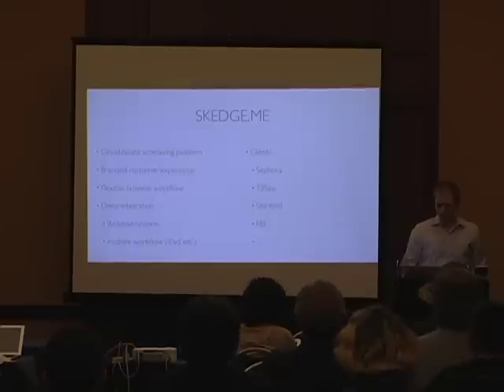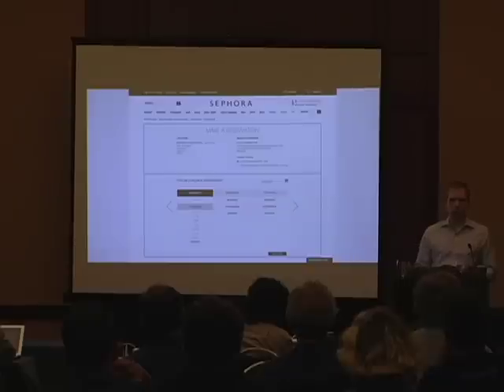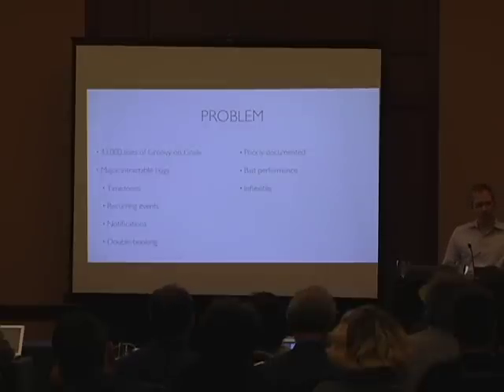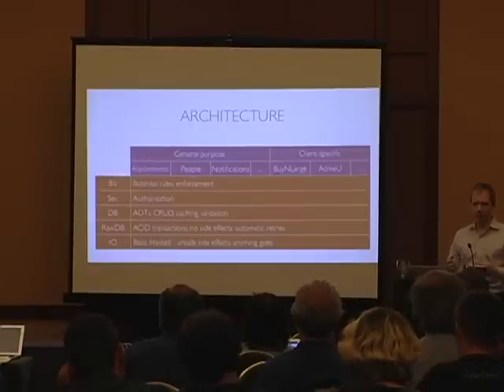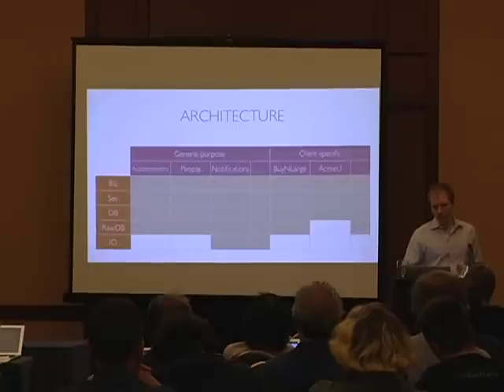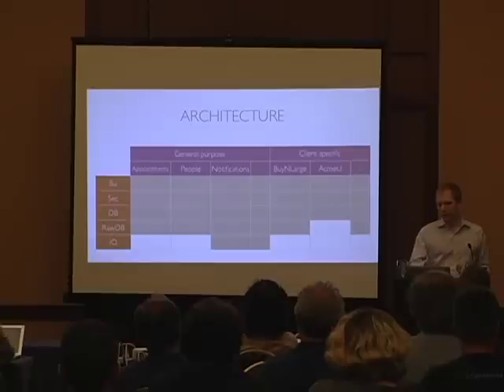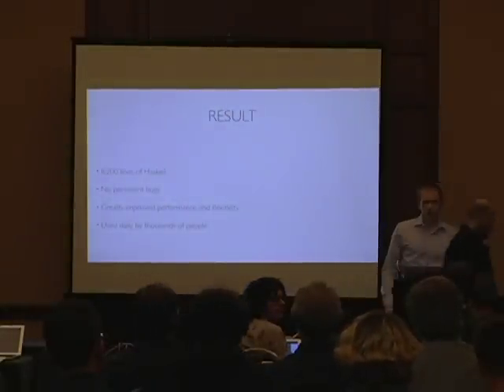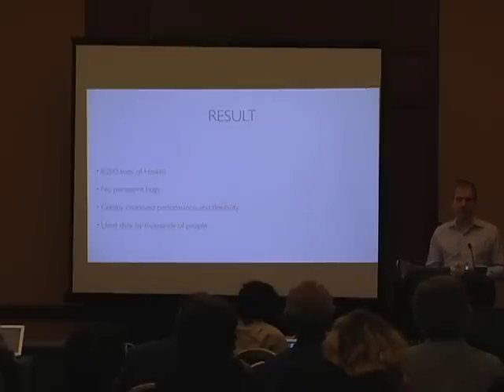CUFP 2013: Ryan Trinkle: Enterprise Appointment Scheduling with Haskell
skedge.me is an online scheduling platform that allows businesses to completely automate the process of making appointments, such as customer visits, job interviews, and tutoring sessions. Our clients include McDonald's, Sephora, the FBI, and Stanford University. Serving such a wide range of clients requires flexibility to implement business logic for a wide range of existing business processes, scalability to handle large transaction volumes, and accuracy so that our clients can be confident that when we make a scheduling commitment on their behalf, they'll be able to keep it. As skedge.me grew from the small business market into the enterprise space, our clients' needs began to outstrip the capabilities of our Grails-based back-end architecture. Eventually, we made the decision to replace it, and we went with Haskell. Using Haskell has presented some challenges. We've run into our fair share of issues with the difficult learning curve and occasional sparseness of the Haskell toolchain, but the biggest challenge for us has been the impedance mismatch between the relational database paradigm and the functional paradigm. In contrast to object-relational mapping, algebraic-datatype-relational mapping is relatively uncharted territory. Although some ORM-style libraries, such as Persistent, have been written for Haskell, their support for more complex functional datastructures, such as sum types, finite maps, and deeply nested datastructures, leaves much to be desired. This has forced us to make difficult trade-offs between structuring our data in a way that best suits the application layer and structuring it for the database layer. On the whole, however, Haskell has made our product - and our lives as developers - much better. Haskell's powerful type system and GHC's powerful optimizer has allowed us to make major architectural decisions that would simply be impossible in practically any imperative language. We use a stack of monad transformers to create application layers with increasing levels of safety ‚Äì transaction, data integrity, security, and business logic - which allow us to separate these concerns and give us much greater confidence that layer invariants are not violated. Our security policies are implemented using multiparameter type classes, which allow us to implement detailed per-client security policies, omitting coverage of components a client doesn't use, while ensuring total coverage and consistency of the components the client does use. And, we've built our core calendaring code around a powerful library of custom immutable datastructures that allow us to easily parallelize large jobs while keeping code small, legible, and reusable. These advantages have enabled us to deliver a product that is more customizable, higher performance, and better quality than its predecessor, with only a fraction of the development effort.

I've been working with Haskell for 8 years personally and 4 years professionally, ever since I switched from C++ in pursuit of a faster way to write better software. I hold a B.S. in computer systems engineering from Rensselaer Polytechnic Institute and a J.D. from Harvard Law School.